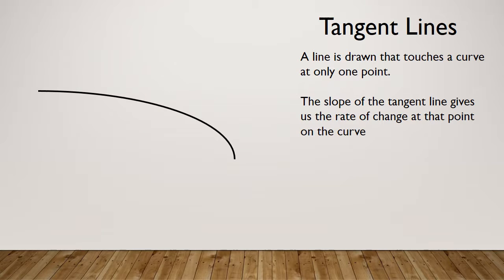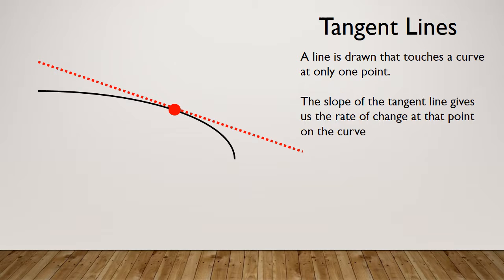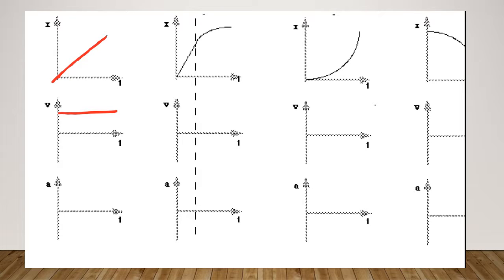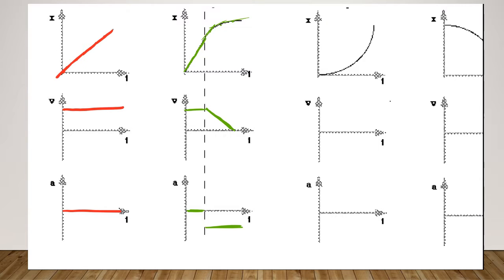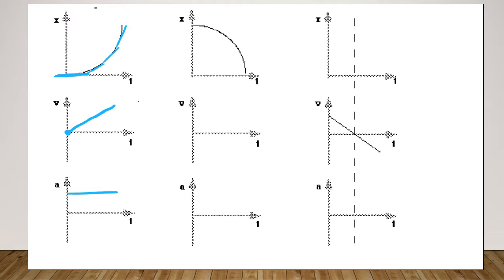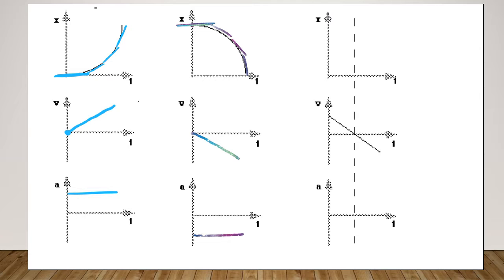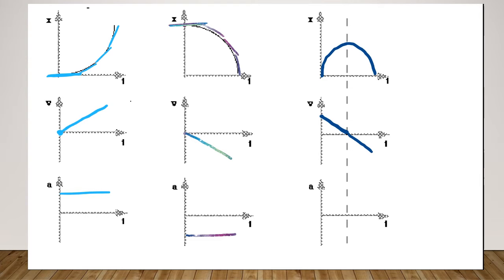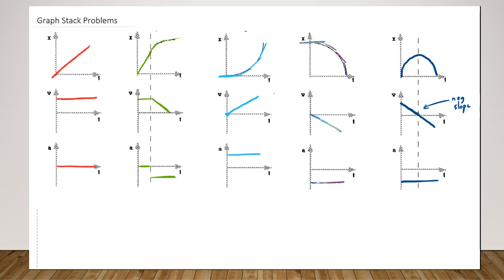Graph Stack Examples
Oh wow! Look at all those graphs. And they're stacked. How convenient.

This video covers how to approach kinematic graph stacks

0:13 tangent lines explained
1:04 using slope of the tangent line
1:20 sample problems